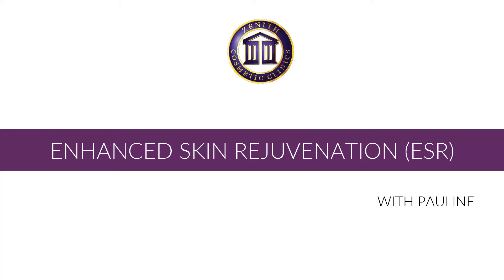Enhanced Skin Rejuvenation (ESR) at Zenith Cosmetic Clinics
Our Senior Aesthetic Nurse, Pauline, talks about one of the treatments we offer at Zenith Cosmetic Clinics for anti-ageing - Enhanced Skin Rejuvenation.

The treatment involves a combination of two lasers to treat pigmentation, broken capillaries, wrinkles and to improve facial toning. It is most often performed on the face and neck, but the chest, hands, arms and legs can be treated as well.

Call our team to book in for a consultation with Pauline on 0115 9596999.